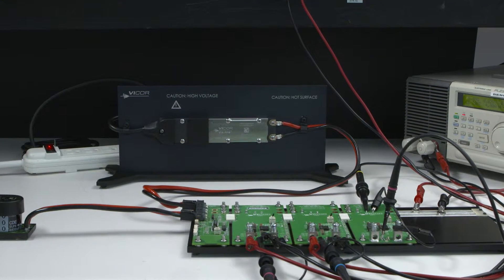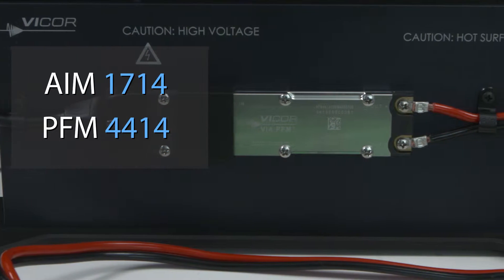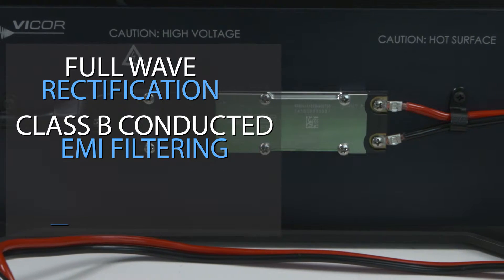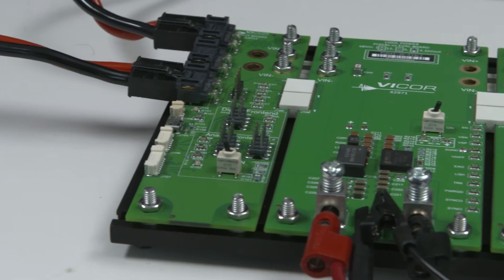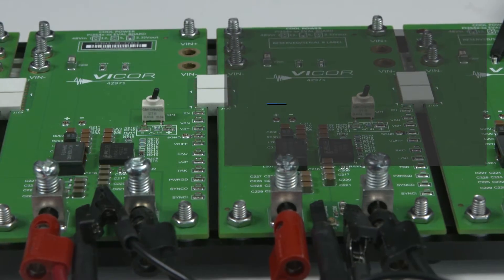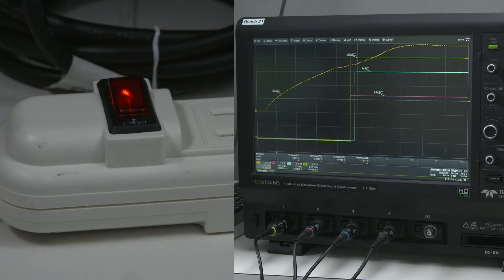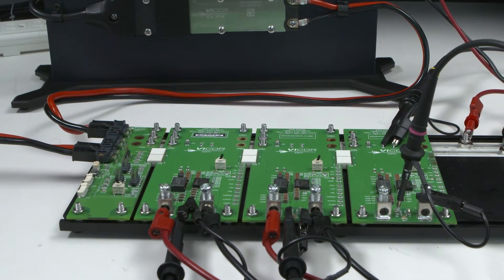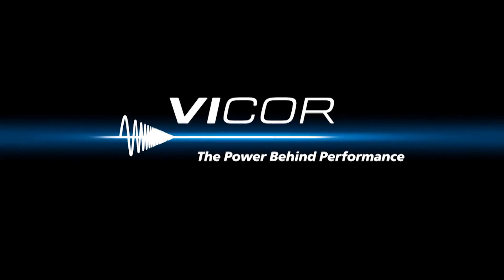AC to Point-of-Load Development Kit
A quick overview of Vicor's AC to PoL Development Kit, enabling evaluation of a complete power system.